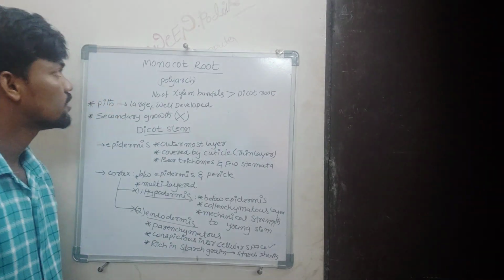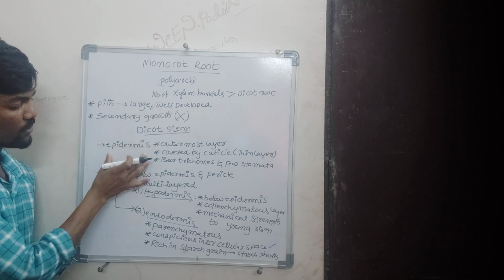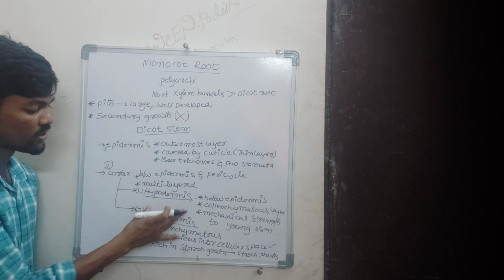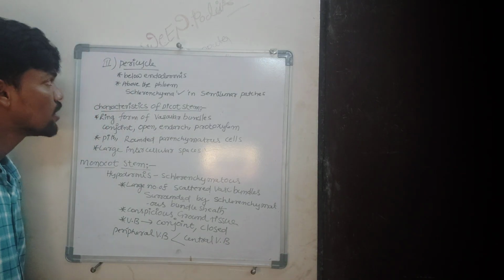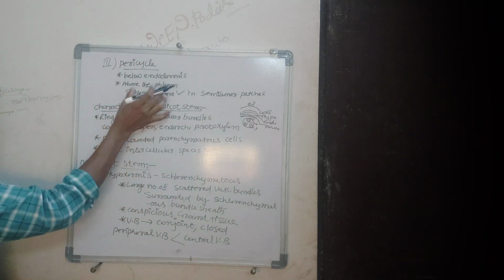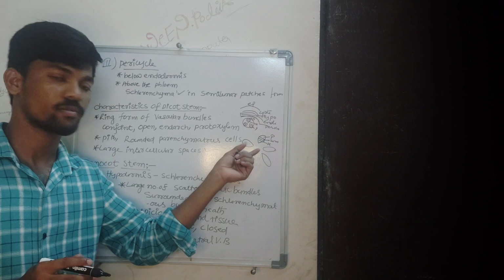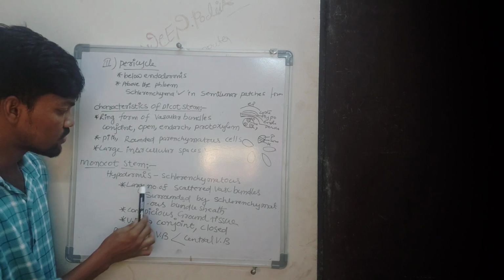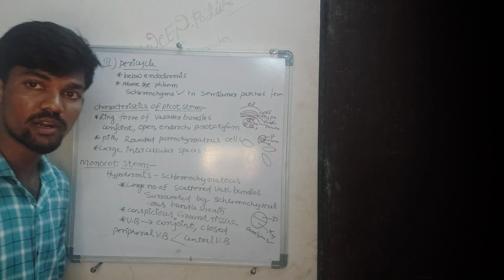MONOCOT ROOT ,dicot stem and MONOCOT STEM NEET BOTANY 2024 CONCEPTS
NEET BOTANY ANATOMY OF FLOWERING PLANTS